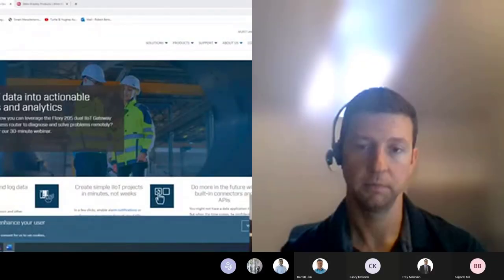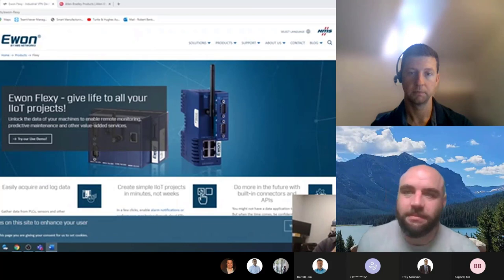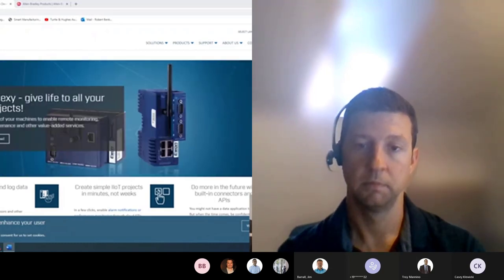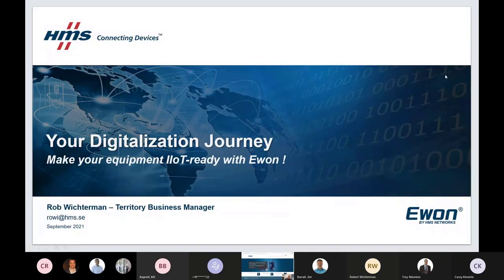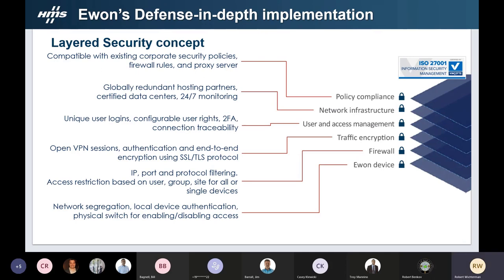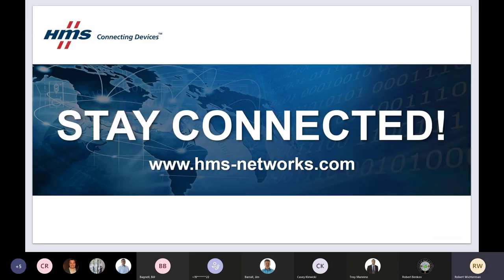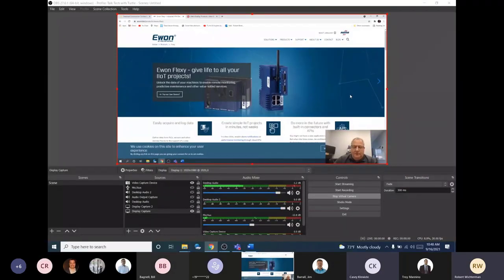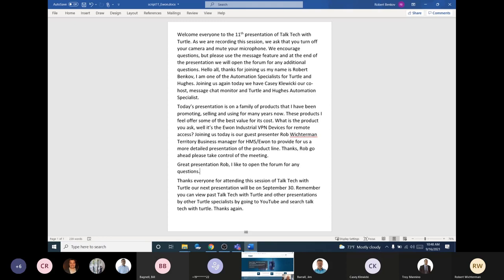Talk Tech with Turtle: Ewon Industrial VPN Devices for Remote Access